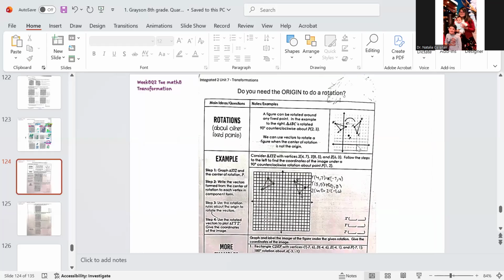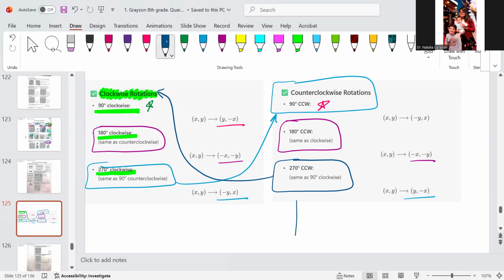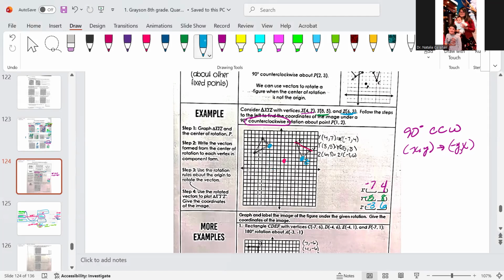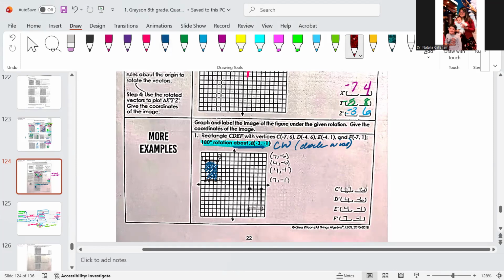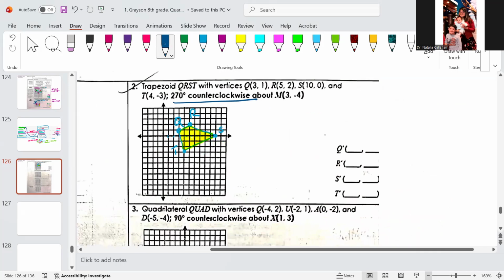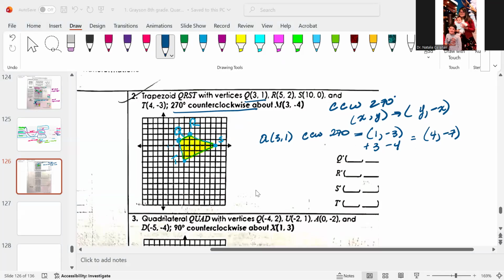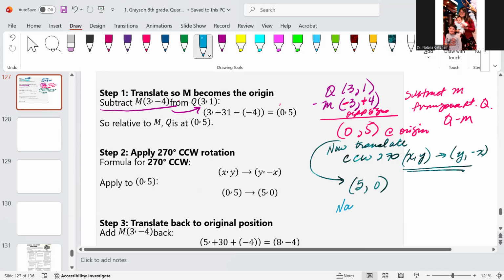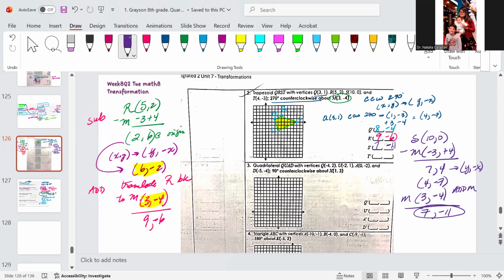Week8Q2 Tue math8 TransformationPART1